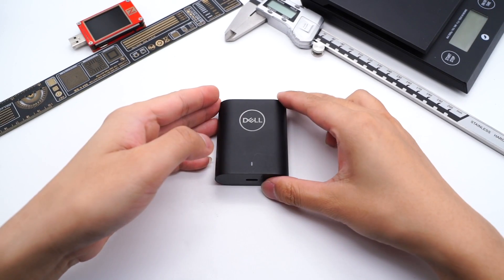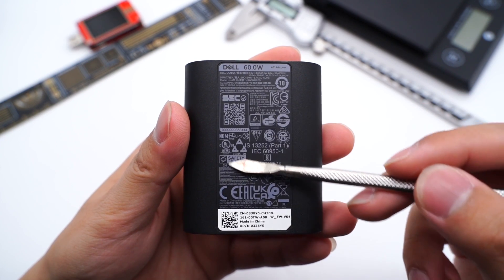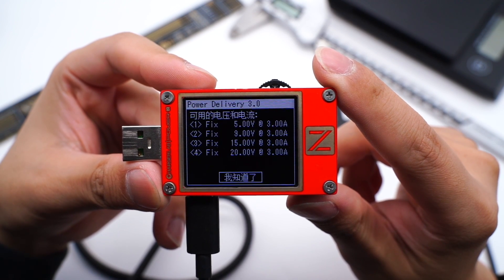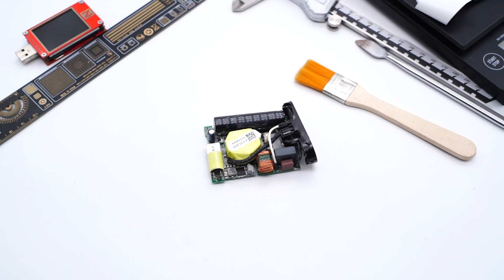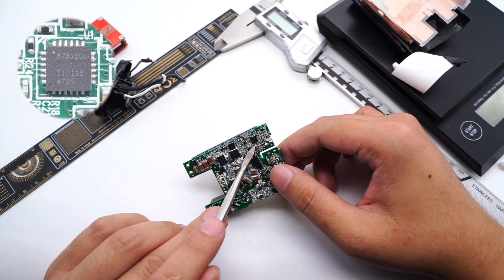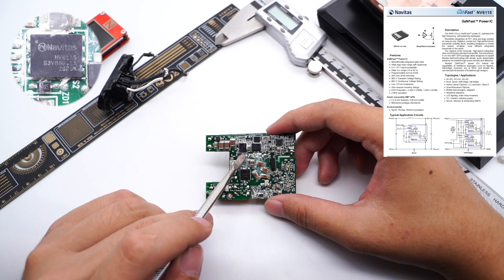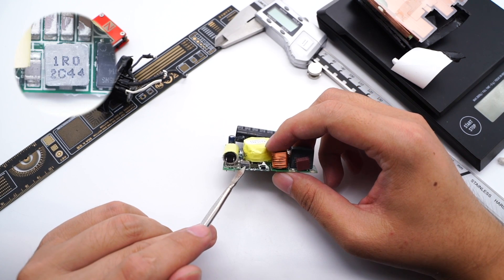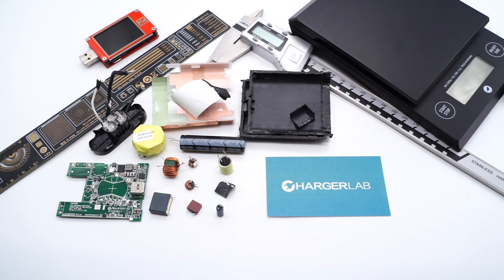Teardown of Dell 60W USB-C GaN Power Adapter (HA60NM200)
This charger is an ‘in-box’ optional upgrade from a legacy silicon-based charger, which is made for Dell premium Latitude 9000-series laptops.

Introduction
Hi, welcome back to today's ChargerLAB.
Today, we gonna teardown a Dell 60W mini GaN charger.
Compared to the 90W model, which still adopts the traditional size, this one is much smaller and easier to use.
So, let's start from the beginning.

Half-bridge Driver: ON Semiconductor NCP51530
Electrolytic Capacitor: SAMXON
Capacitor of Master Control Chip: LTEC
Master Control Chip: Texas Instruments UCC28782
GaN IC: Navitas NV6117, Navitas NV6115
Optocoupler: EverLight EL1018
Synchronous Rectifier: Infineon BSC093N15NS5
Output VBUS MOSFET: AOS 32308C

Chapter
0:00 Intro
1:21 Testing
1:52 Teardown - Start
3:21 Teardown - Analysis
6:54 Summary